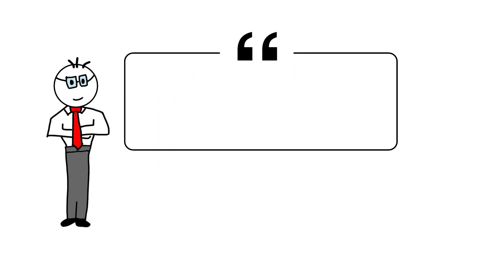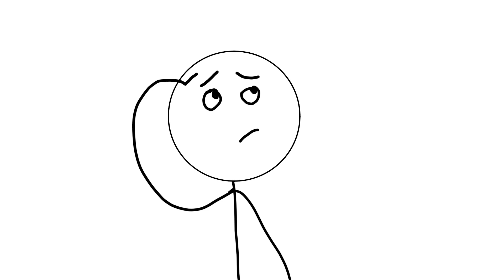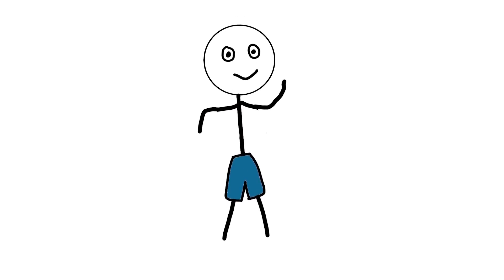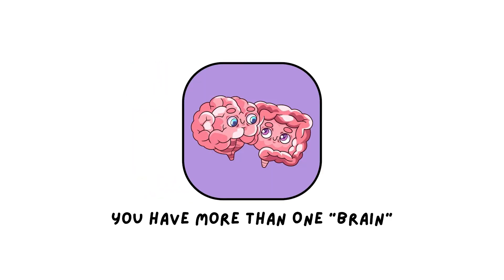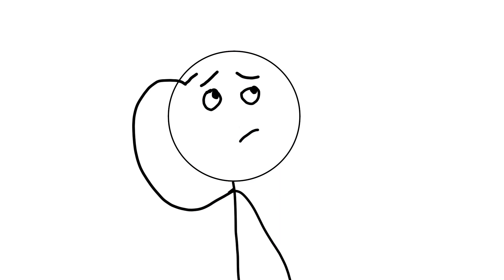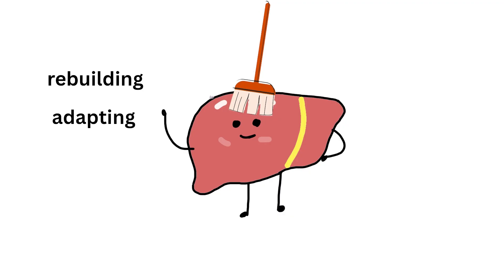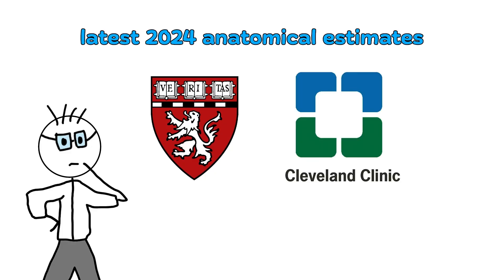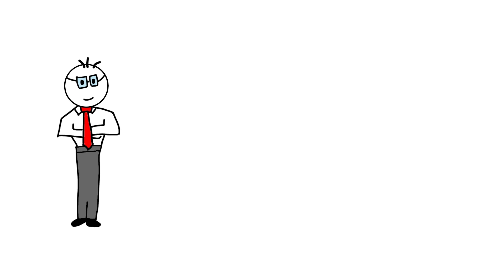Every Mind Blowing Body Fact Explained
Your body is way stranger—and far more powerful—than you think. In this video, we break down 12 unbelievable human body facts that sound impossible but are 100% real. From your brain eating itself, to the fact that you’re radioactive, glowing, and even able to survive with half a brain, this deep-dive uncovers the hidden science of what makes you human.

— TIMESTAMPS —
00:00 – Your Brain Can Eat Itself
01:13 – You’re a Little Radioactive
02:08 – You’re Literally Glowing (Biophotons)
03:07 – You Can Survive With Half a Brain
03:52 – Your Heart Has Its Own Mini Brain
04:48 – Your Gut Is a Second Brain
05:40 – Your Brain Feels No Pain
06:32 – You’re Always Seeing the Past
07:26 – Your Liver Can Regrow Like a Starfish
08:20 – Your Bones Are Stronger Than Concrete
09:09 – Your Blood Vessels Can Wrap Around the Earth
10:00 – Your Stomach Rebuilds Itself Constantly

Your body is terrifying… miraculous… and absolutely extraordinary. Enjoy the journey.